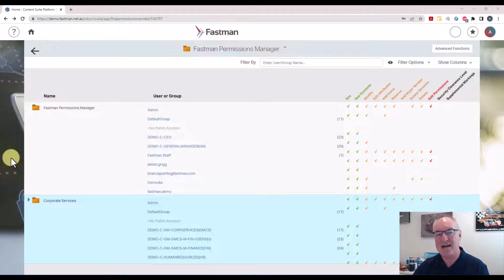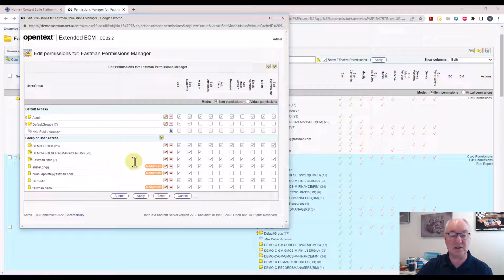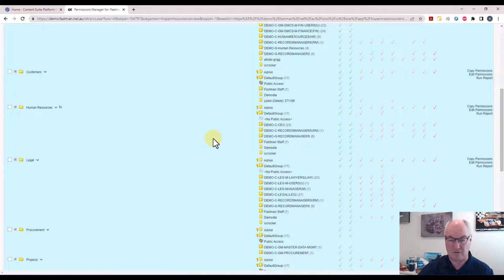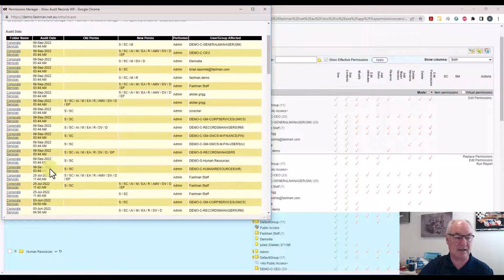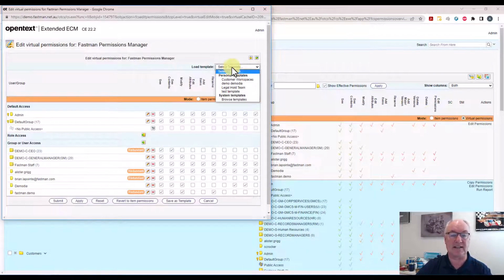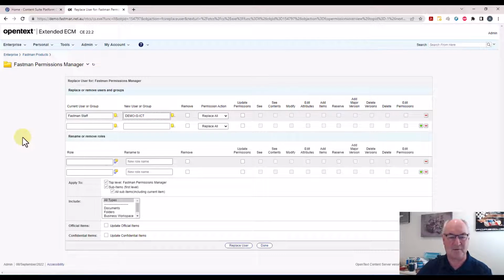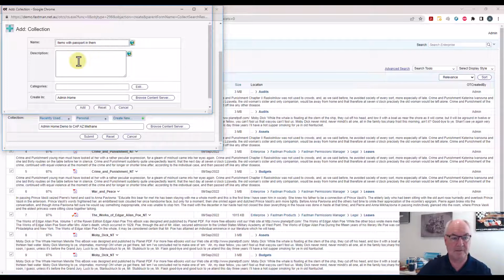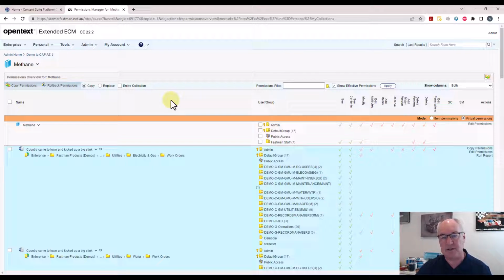Let's Talk Fastman Permissions Manager - Part 2